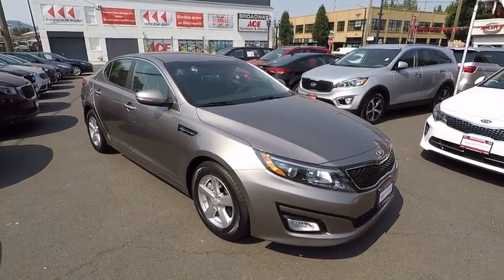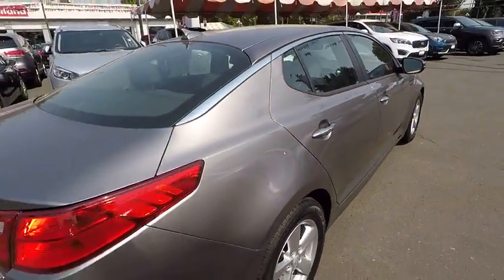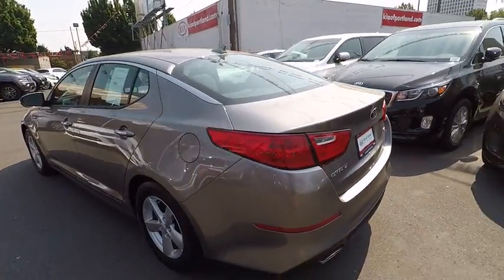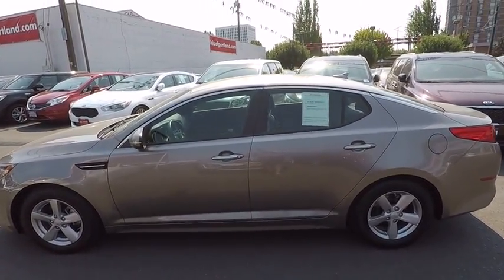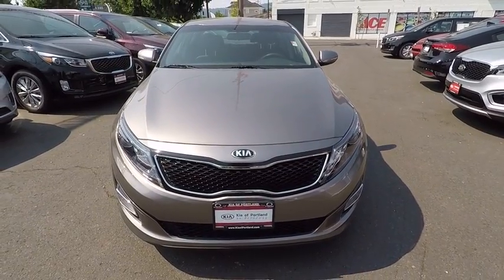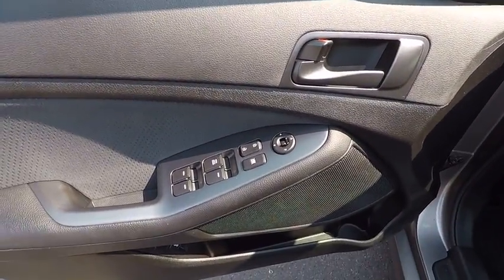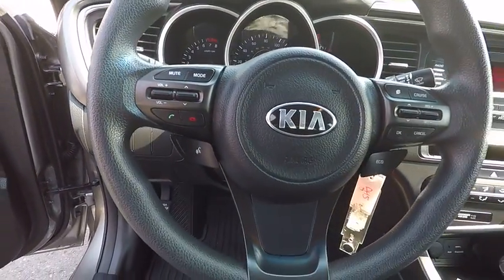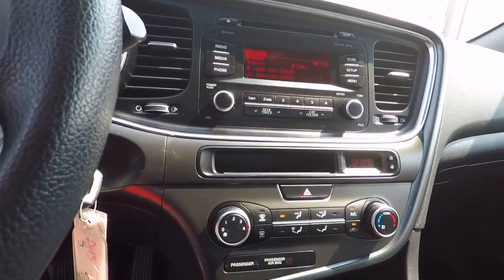2015 Kia Optima Portland, Beaverton, Hillsboro, Vancouver, Gresham OR 2077969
2015 Kia Optima

Broadway Kia
307 NE Broadway St

~~ 2015 Kia Optima LX ~~ CARFAX: 1-Owner, Buy Back Guarantee, Clean Title ~~ $500 below Kelley Blue Book Retail Value ~~ 4-Cyl, 2.4 Liter, Auto, 6-Spd Sportmatic, FWD, Hill Start Assist Control, Traction Control, Electronic Stability Control, ABS (4-Wheel), Anti-Theft System, Keyless Entry, Air Conditioning, Power Windows, Power Door Locks, Cruise Control, Power Steering, Tilt & Telescoping Wheel, AM/FM Stereo, CD/MP3 (Single Disc), SiriusXM Satellite, Bluetooth Wireless, Dual Air Bags, Side Air Bags, F&R Head Curtain Air Bags, Power Seat, Fog Lights, Alloy Wheels  ~~ THE ALL NEW NUMBER 1 KIA DEALERSHIP!